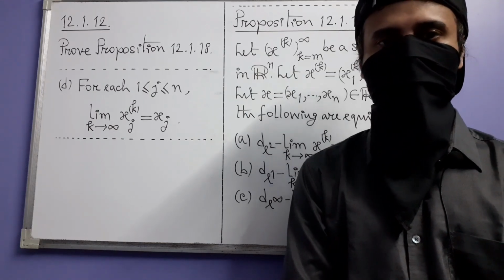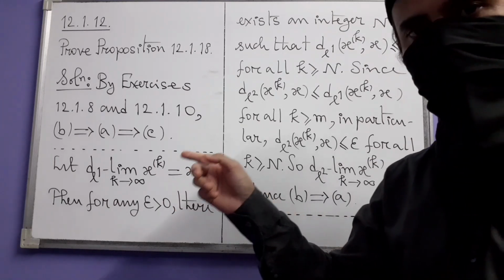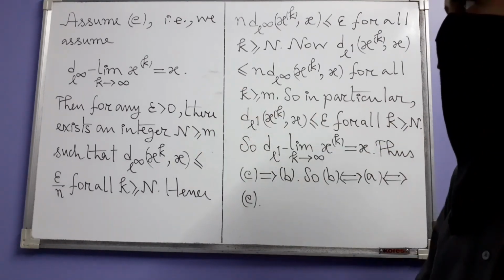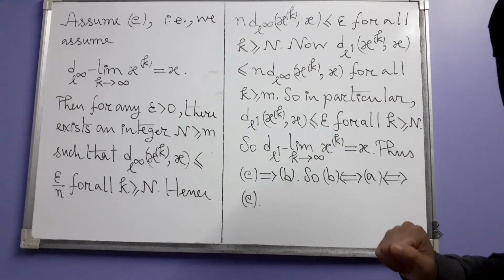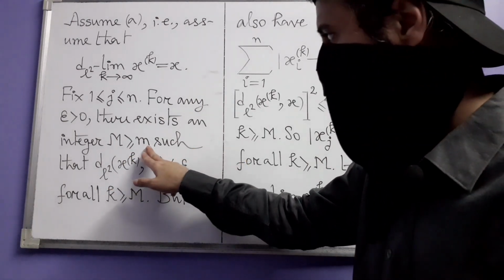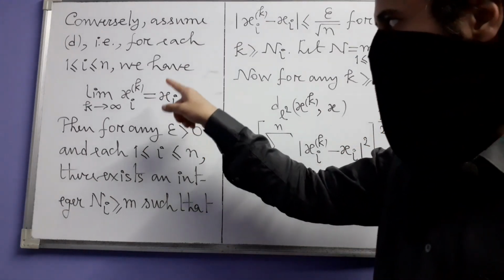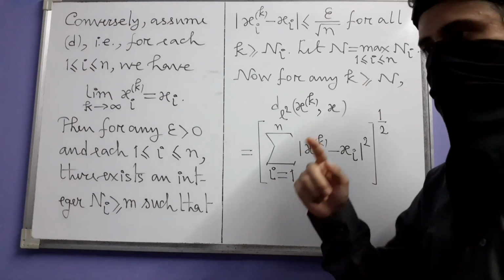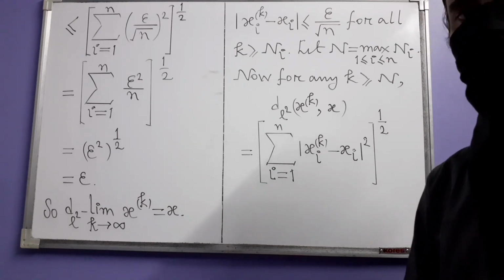Exercise 12.1.12 (Tao II)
In this part we solve Exercise 12.1.12.